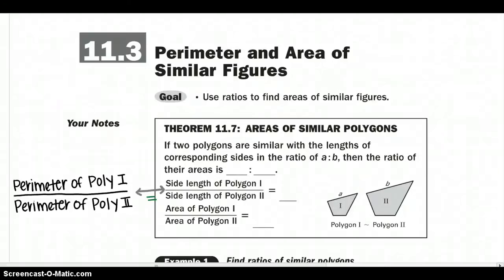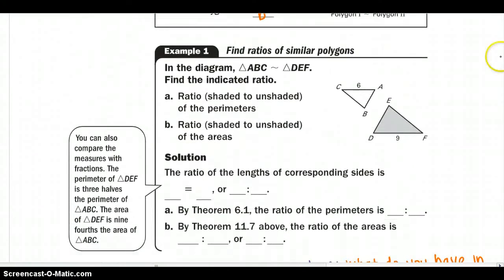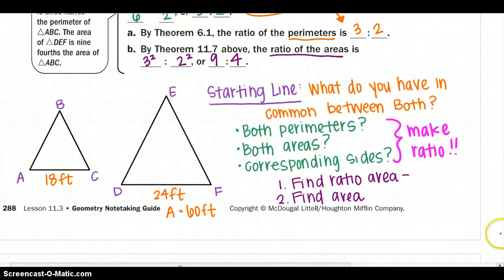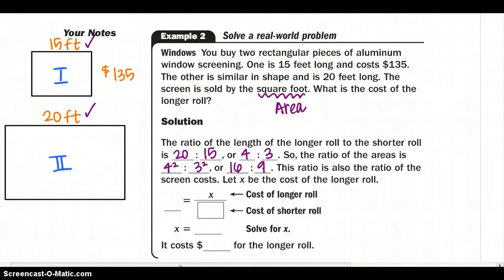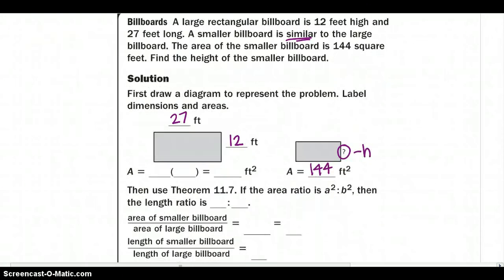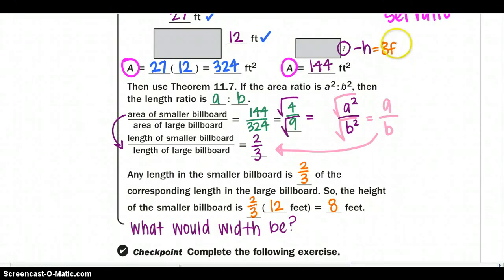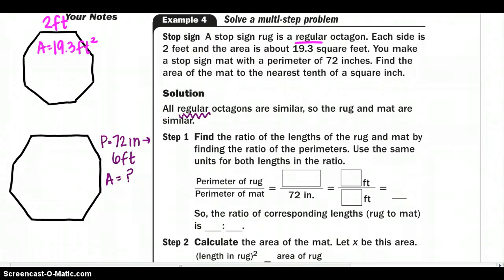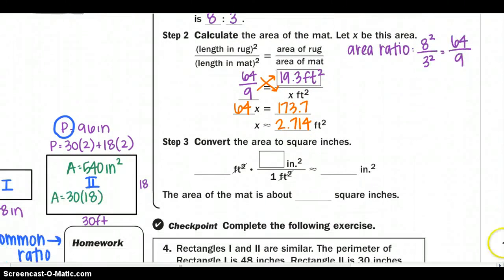11 3 Perimeter and Area of Similar Figures